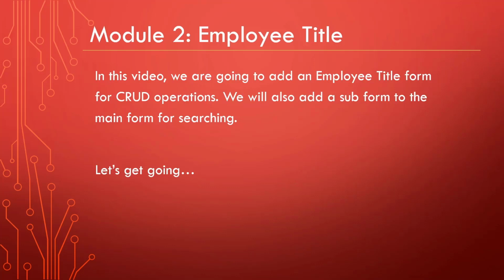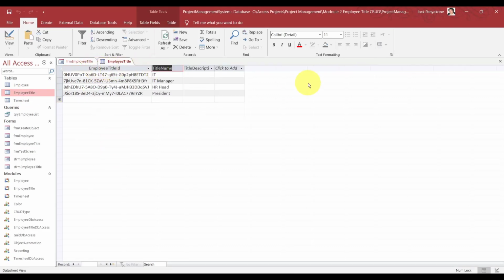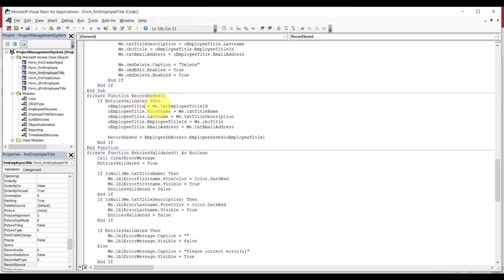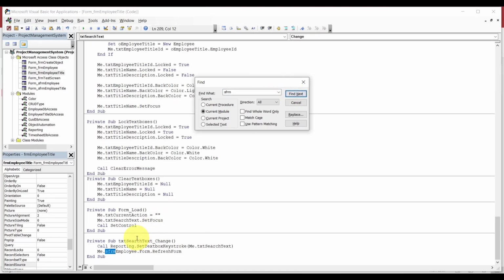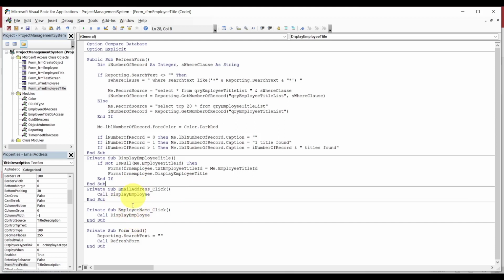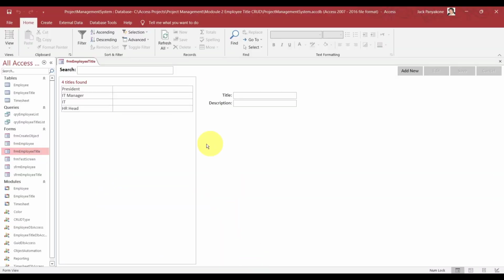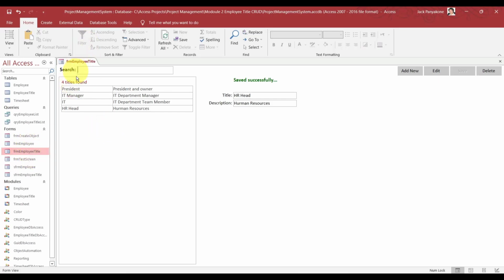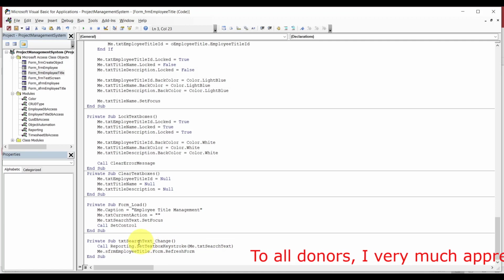Project Management - Employee Title CRUD [Module2]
In this Project Management - Employee Title CRUD [MODULE2] video, we are going to add an Employee Title form for CRUD operations. We will also add a sub form to the main form for searching.